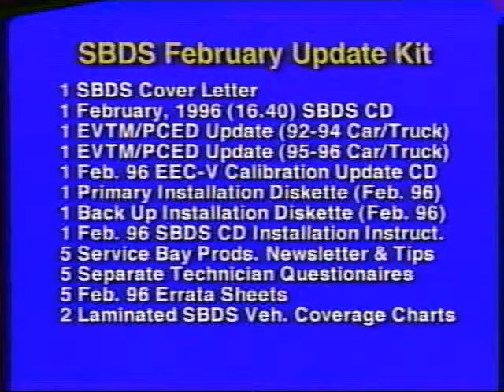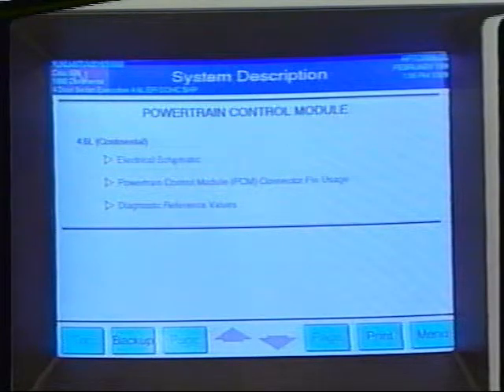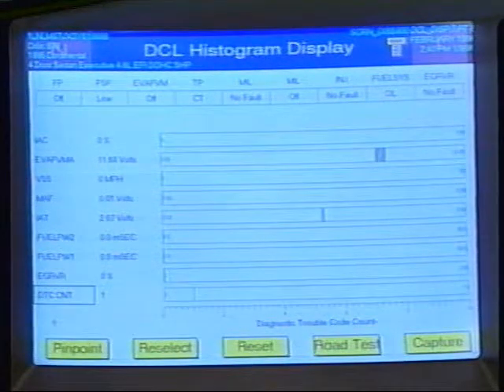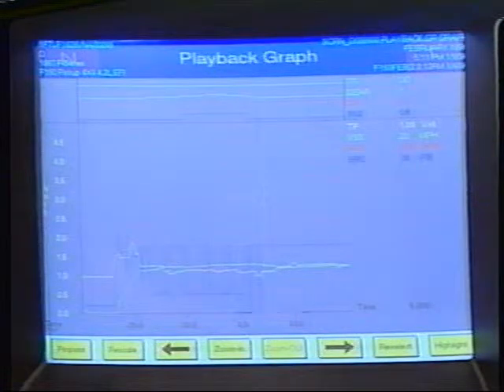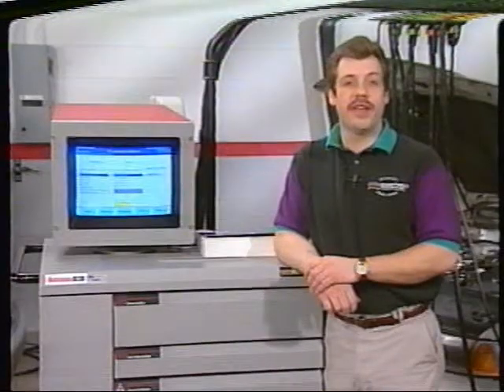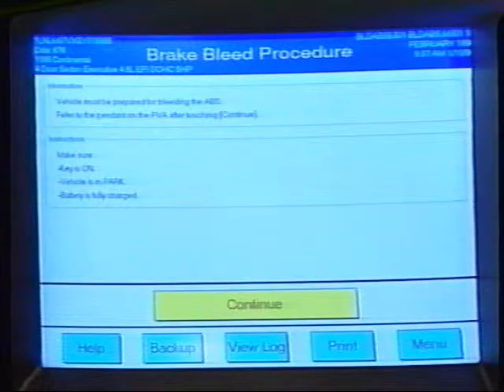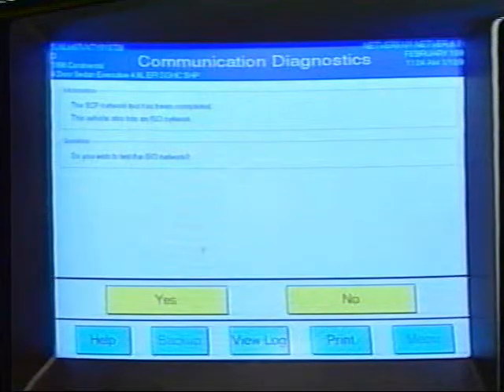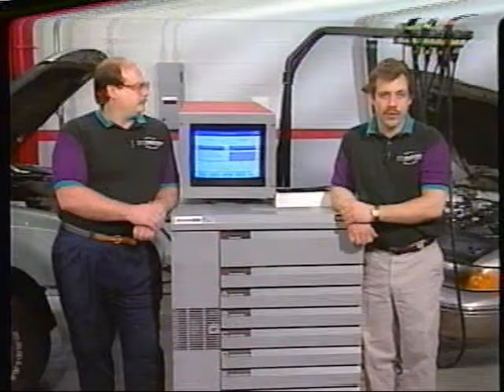Ford SBDS February 1996 Update Training Video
Ford SBDS training video for Ford techs showcasing the February 1996 updates

Copyright Ford Motor Company